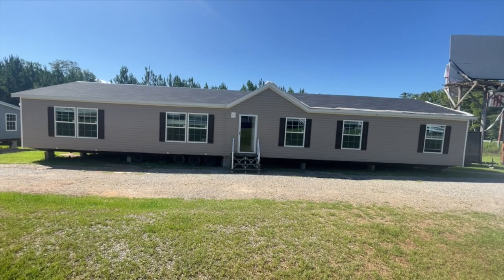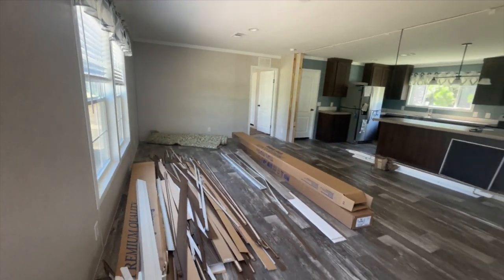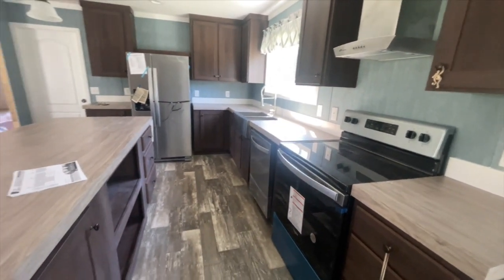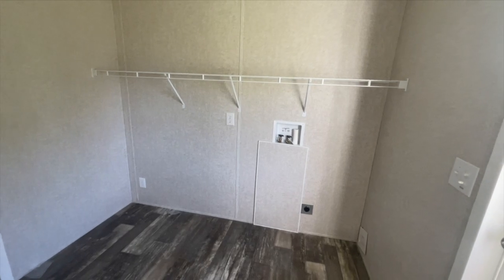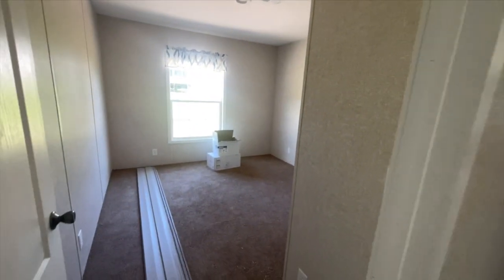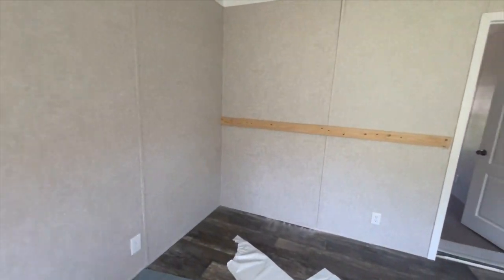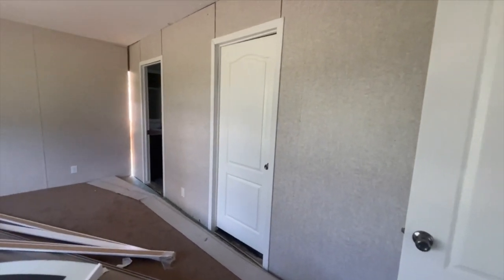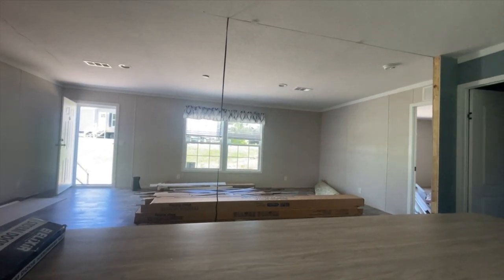The Summit 4 Bedroom Version | BONUS ROOM | mobilehomediva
Hey Family

Please see home info below

Sinclair Oconee Homes of Milledgeville

2745 North Columbia Street
 Milledgeville, Georgia 31061

Hours
09:00 am – 05:00 pm

Christie Vaughn
4920 Bill Gardner Parkway # 103